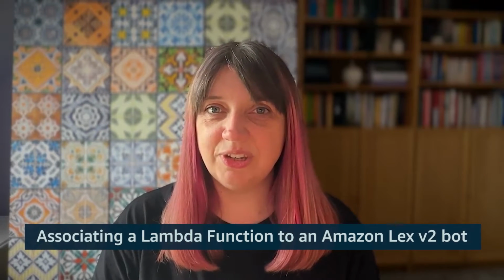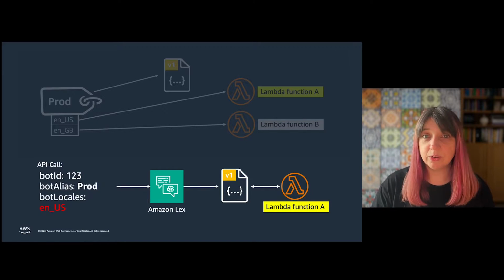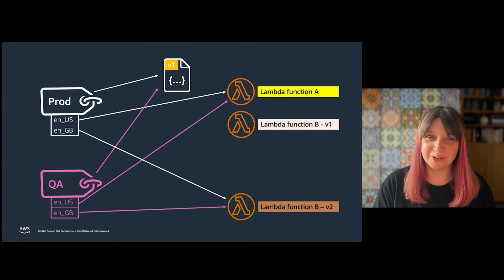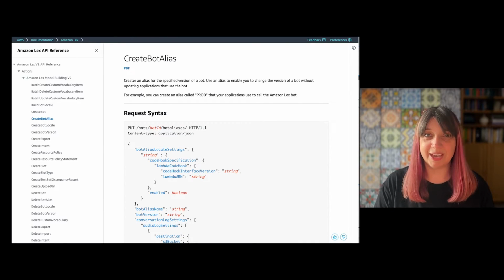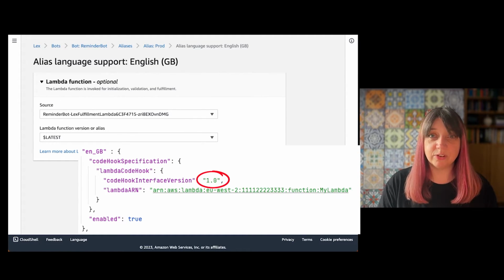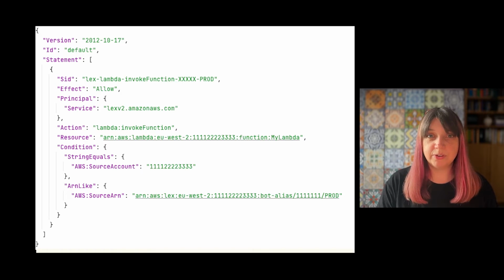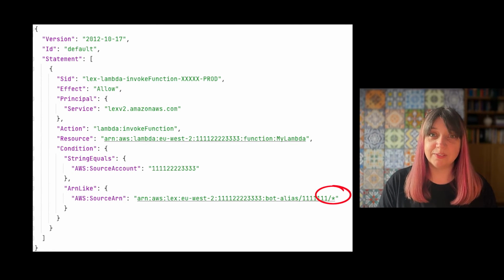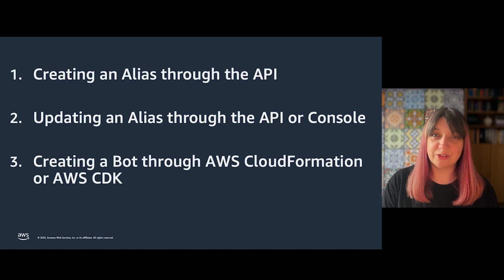Associating a Lambda function to your Amazon Lex v2 bot | Amazon Web Services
Learn how to attach a Lambda function to your Amazon Lex v2 bot so that it’s ready to use with your Code Hooks.

All the documentation shown in the video is listed below:
Docs -
Versioning and aliases

Attaching a Lambda function to a bot alias

CloudFormation -